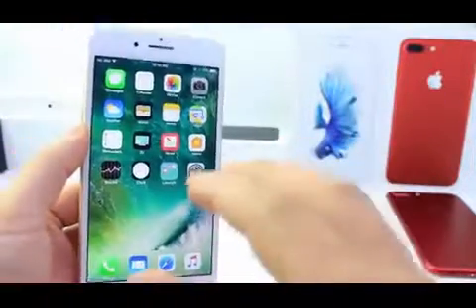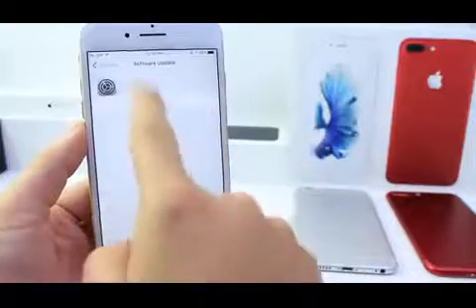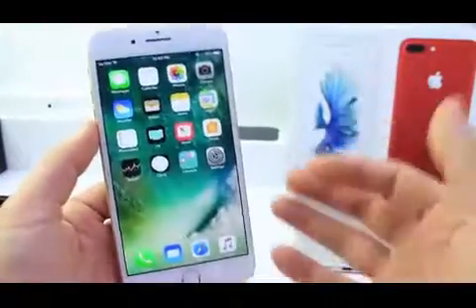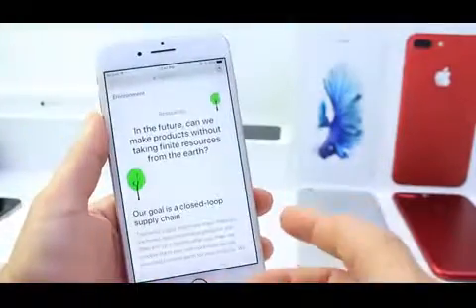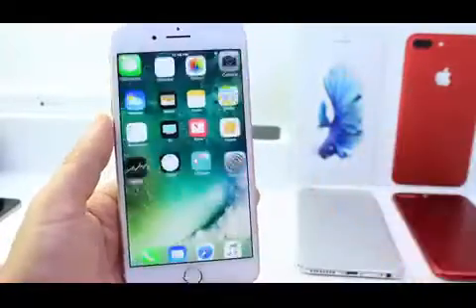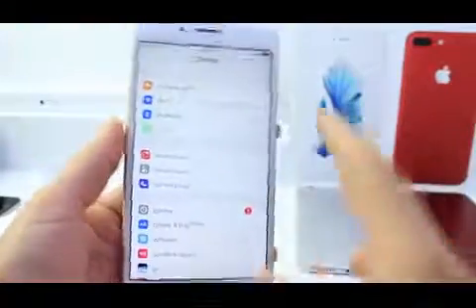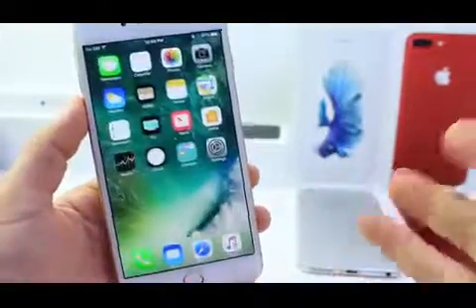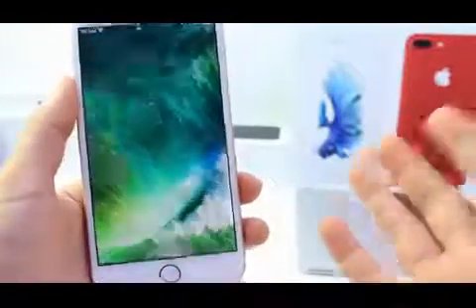10 things to do in iphone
iPhone has a lot of little features built in that I bet you didn't know.  In this video I cover 10 features that you probably didn't know iPhone could do.

Have any suggestions for tips we may have missed here?